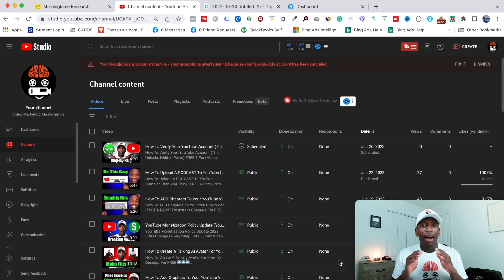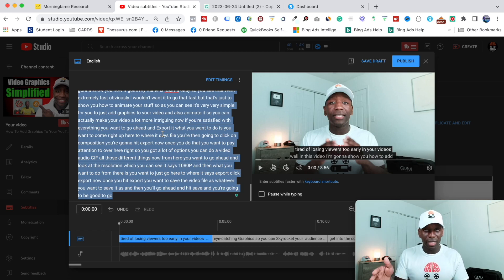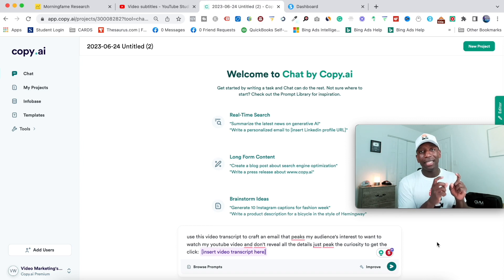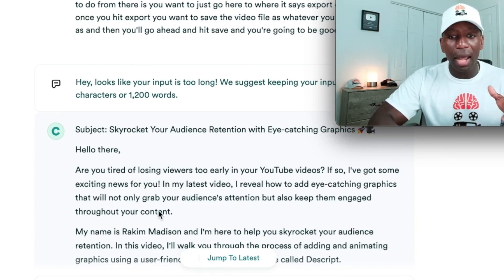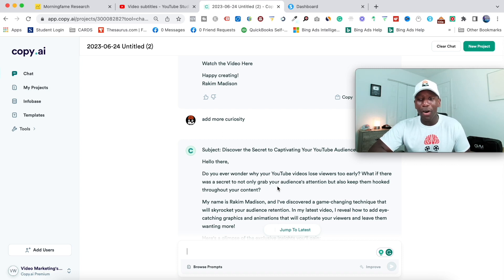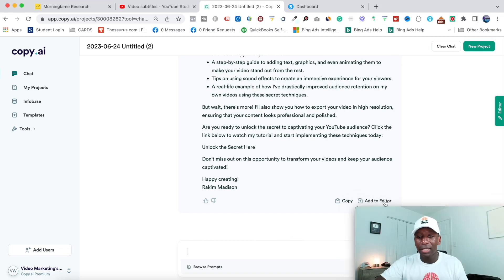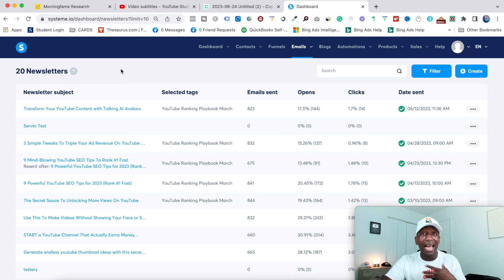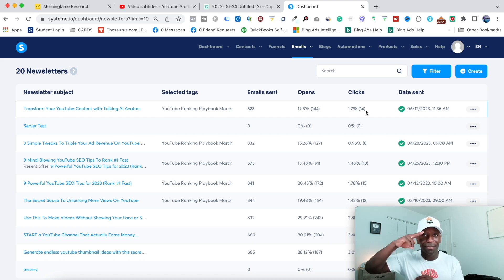How To Get MORE Views On YouTube Using AI & Email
How To Get More Views On YouTube Using AI & Email Marketing

Are you ready to skyrocket your YouTube channel's views using the power of AI & Email Marketing? 🚀

Well in this video you will learn How To Get More Views On YouTube Using AI & Email Marketing and I will teach you how to promote your channel effectively, even if you're a beginner and this is a strategy I have been implementing way before 2023 even began, so I believe that this strategy will be essential with all YouTubers looking to grow their audience.

In this video, I will cover:

1.  How to use AI to optimize your video content for maximum views
2.  Email Marketing strategies to engage your subscribers and drive traffic to your videos
3.  Tips and tricks for beginners to promote their channel and reach a wider audience

Don't miss out on this opportunity to stay ahead of the curve and boost your YouTube views so watch the video now and start implementing these strategies to grow your channel in 2023 and beyond! 🌟